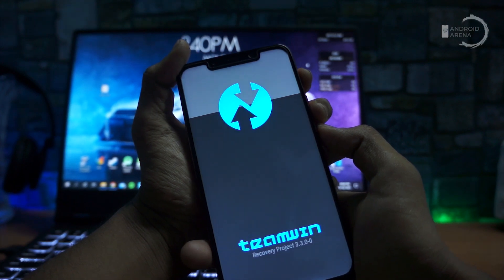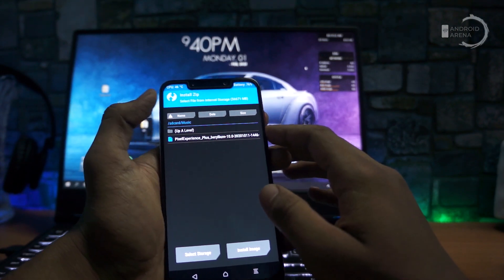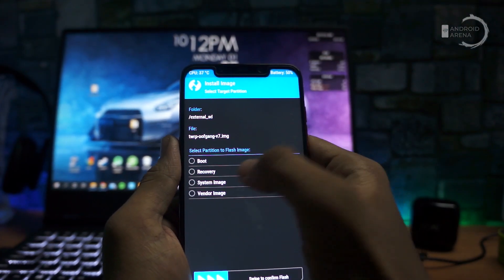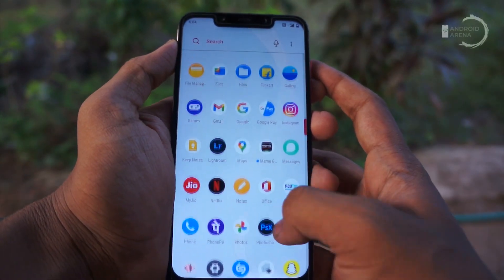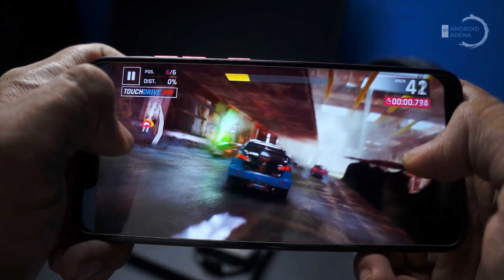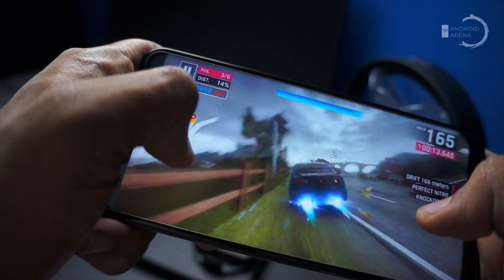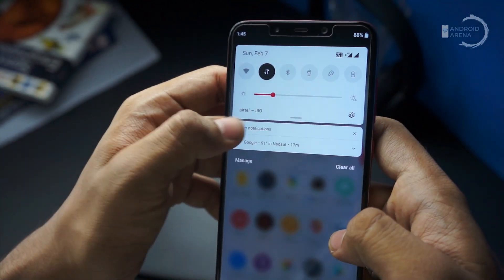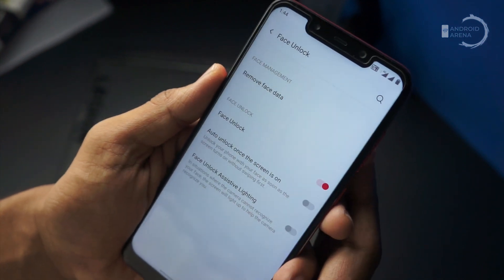Oxygen OS 11 rom on POCO F1 |OnePlus 8 port | Better than Pixel? | AndroidArena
Hello everyone, we made a video on a quick review on oxygen OS 11 rom that is direct port from OnePlus 8 to POCO F1. The video is basically divided into 3 parts initially a quick installation steps then a review and at the end bugs present in the rom.